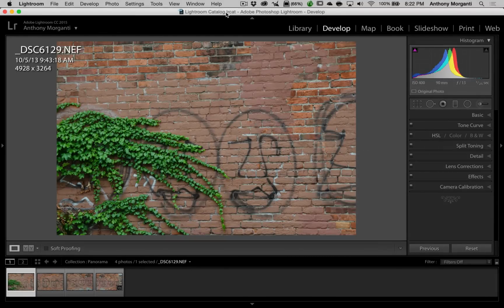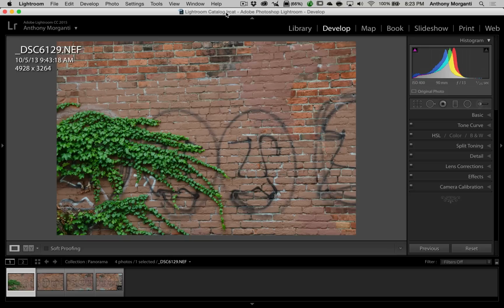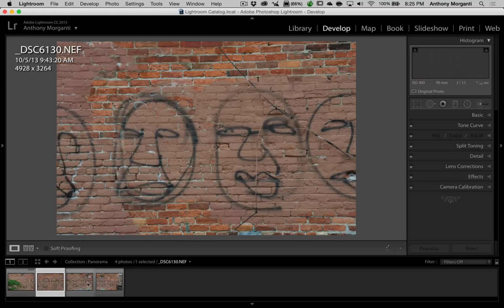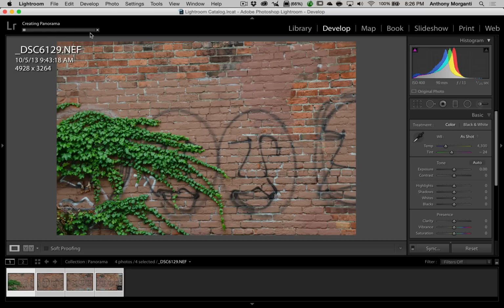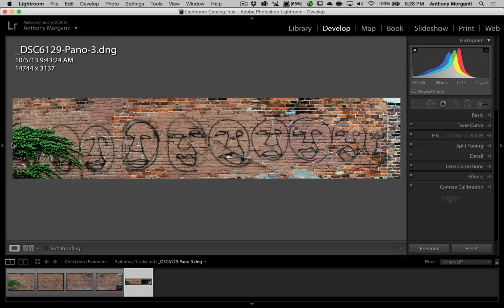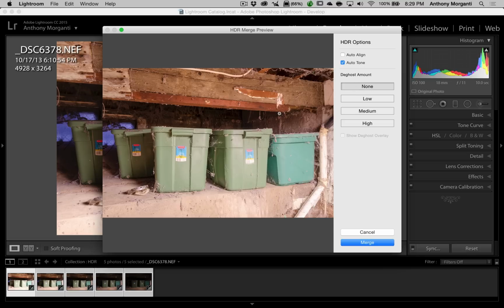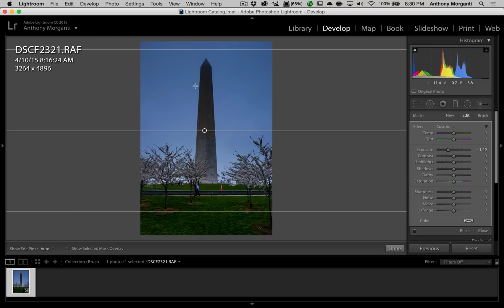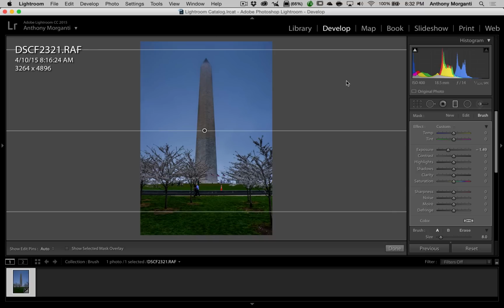New Features in Lightroom 6 a.k.a. Lightroom CC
In this video, I talk about a few of the more interesting new features of Lightroom 6, also known as, Lightroom CC.

The features I'm referring to are Merge to HDR, Merge to Panorama and the new feature when using a graduated or radial filter that allows you to brush away those filters on the parts of the image where you don't want it applied.